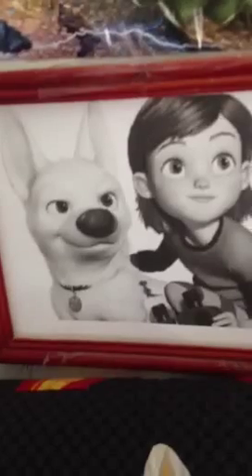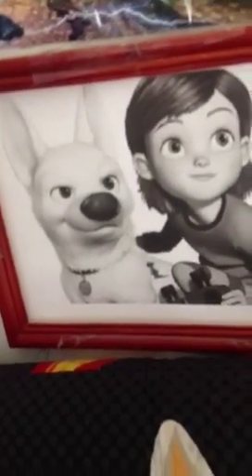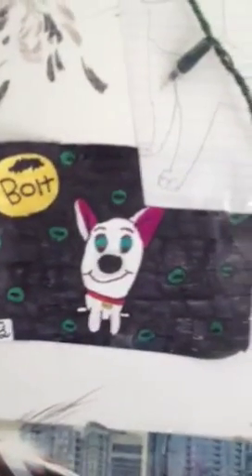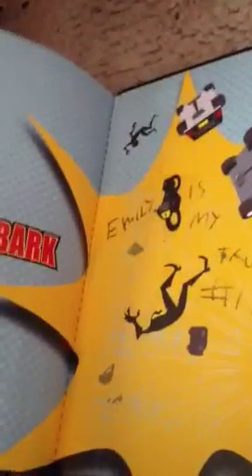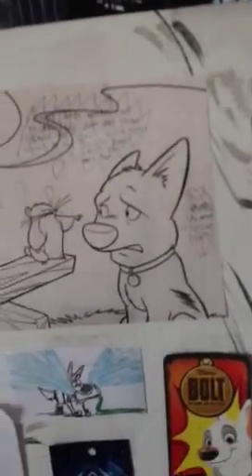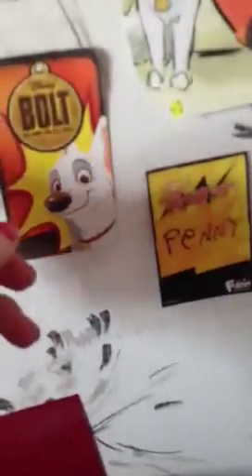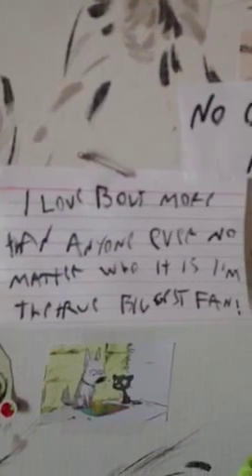My Disney bolt collection pt.2 of 2